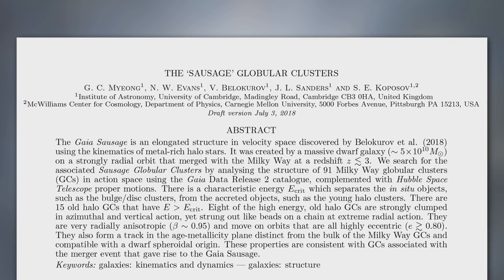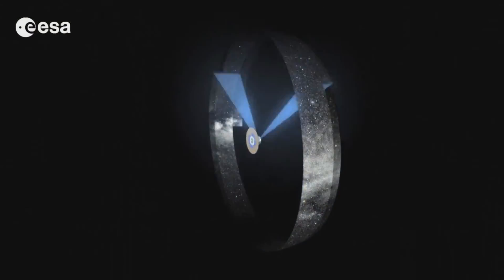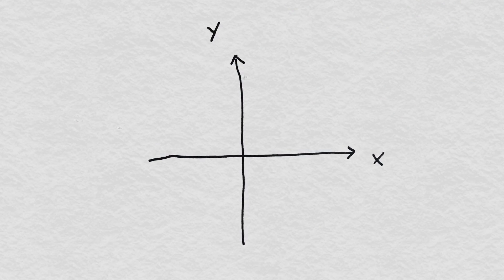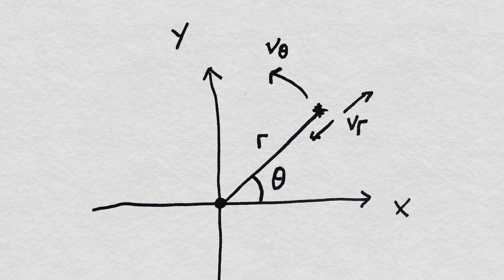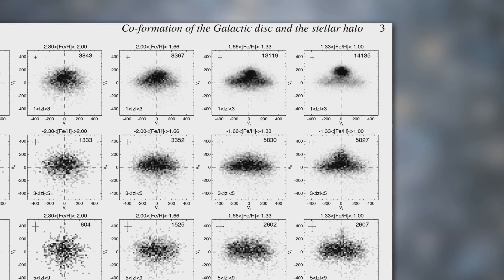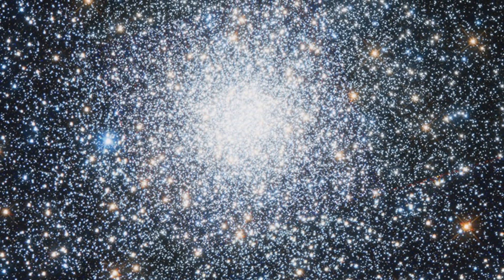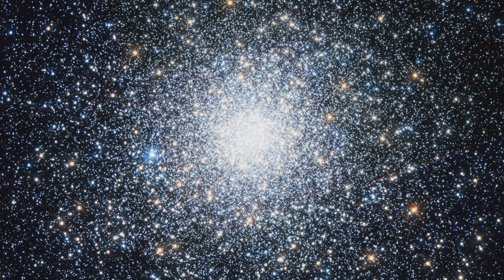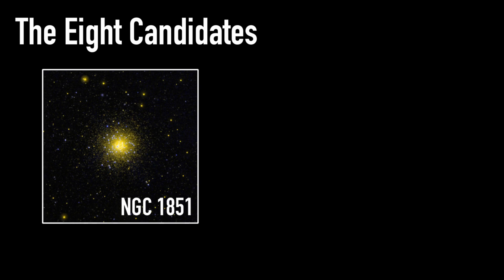M75 - Sausage Globular Clusters - Deep Sky Videos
Dr Becky Smethurst discusses M75 and globular clusters.